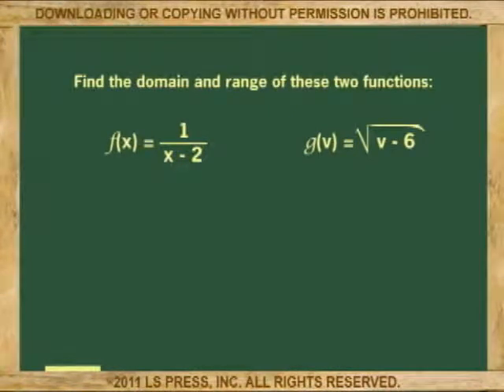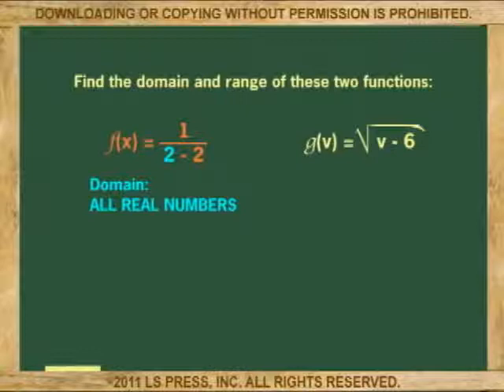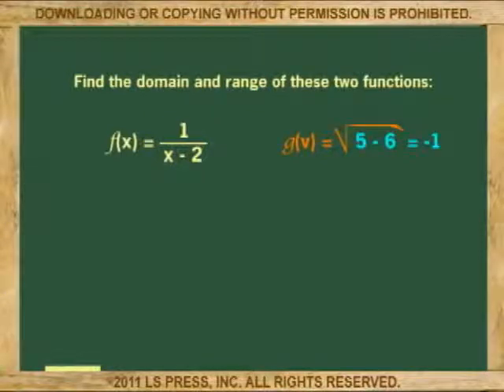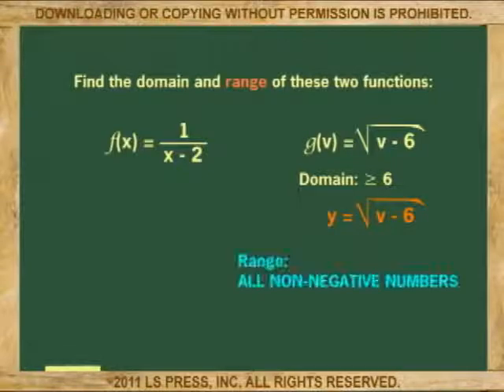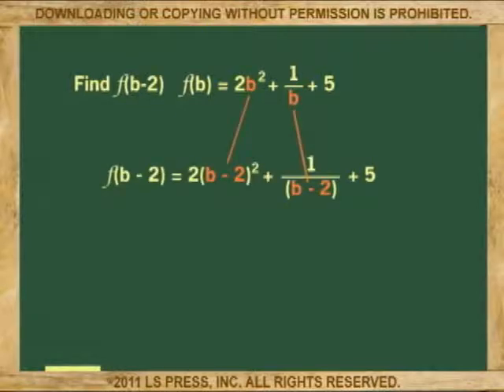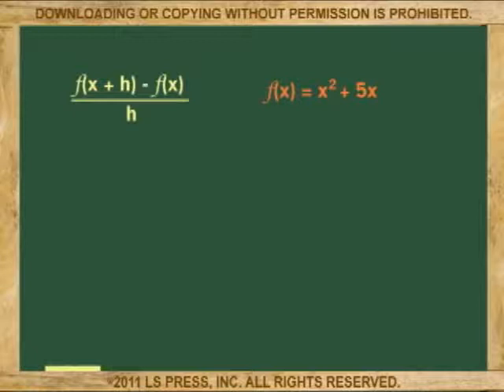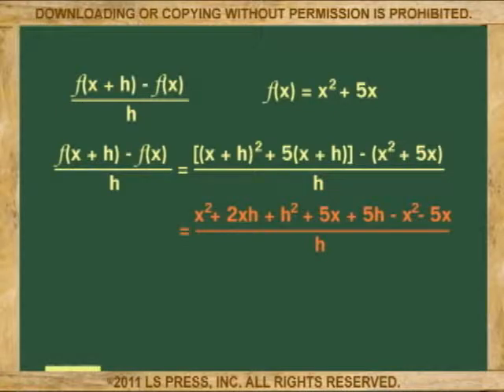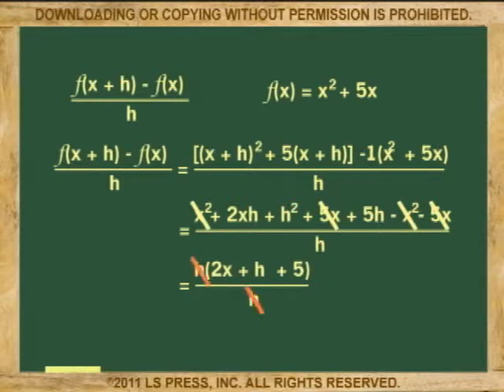ALGEBRAIC FUNCTIONS (PART 3) ANIMATION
Describes different forms of algebraic functions in three (3) animated videos, includes examples. Domain and range are explained.